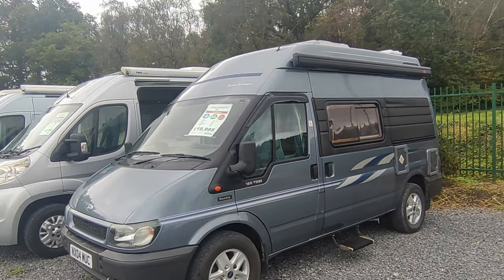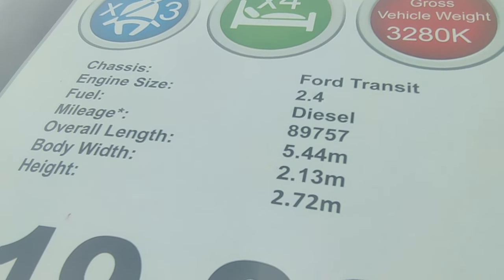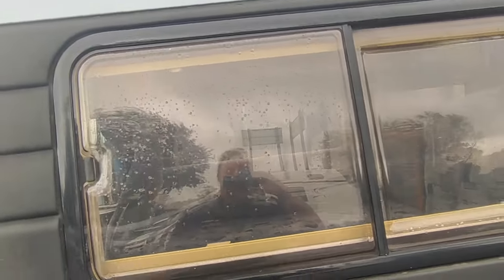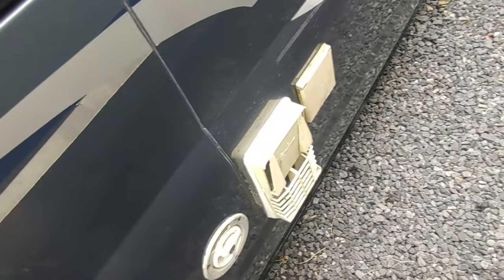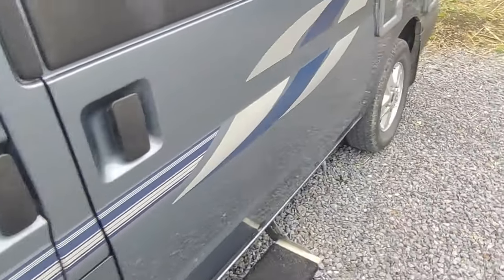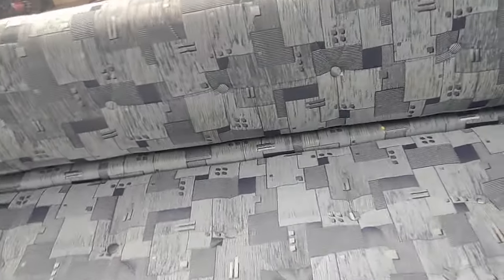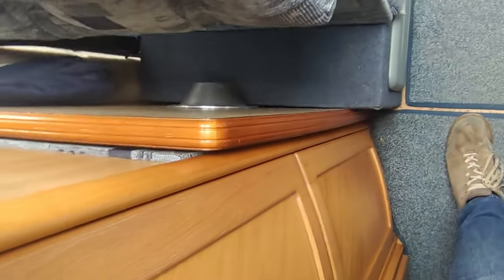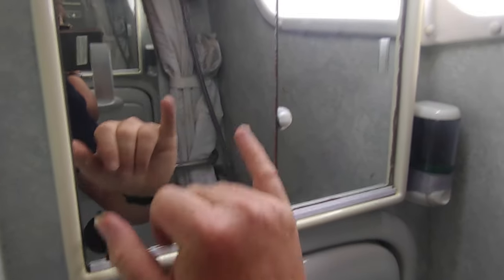2004 Autosleeper Duetto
🔍 Take a virtual tour around this 2004 Autosleeper Duetto  available for purchase at Highbridge Caravans.

To find out the price and obtain further details, visit our comprehensive online listing